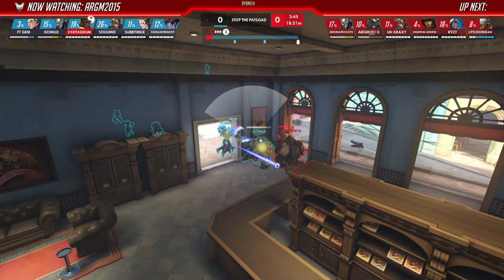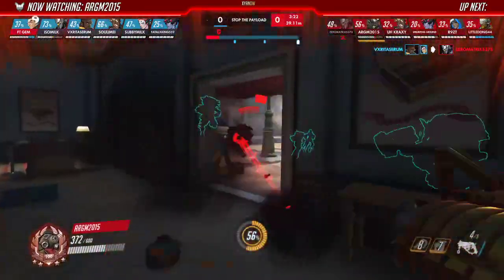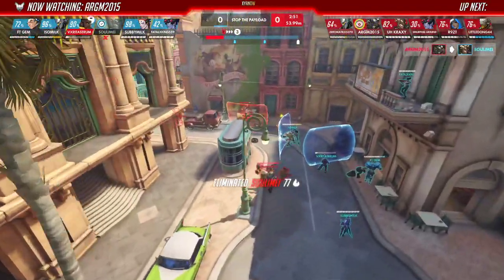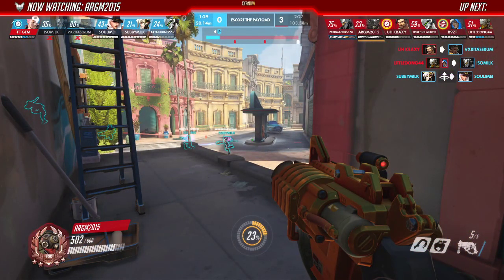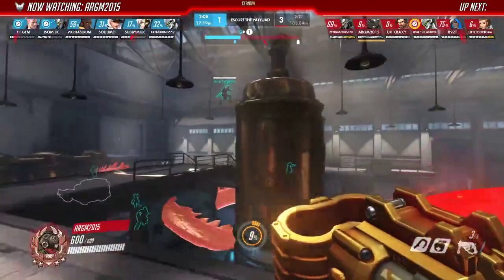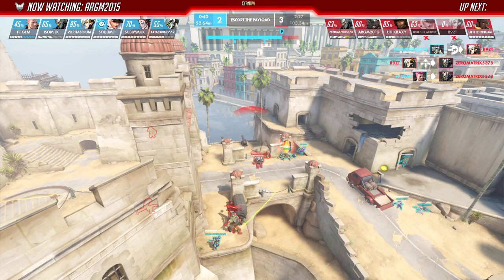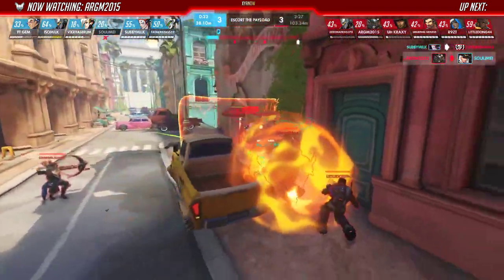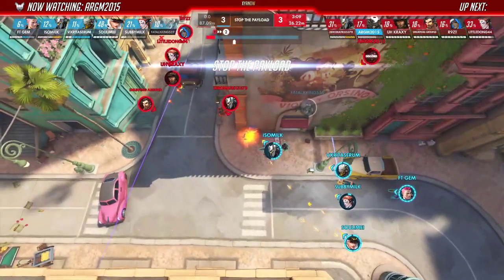Plat Hog Havana VOD Review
Hello! This is a VOD Review I did during my stream - if you want to be there for one of these (and maybe get a review yourself) you can find me

Have a great day!